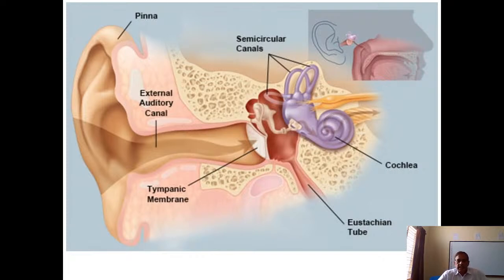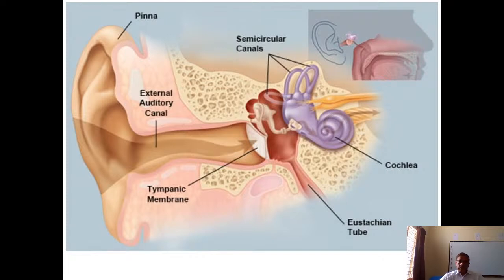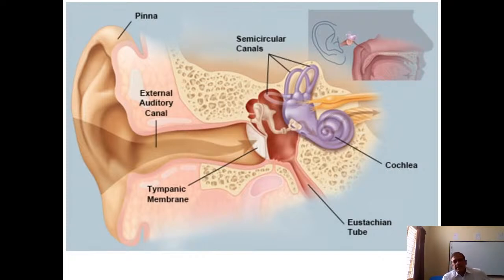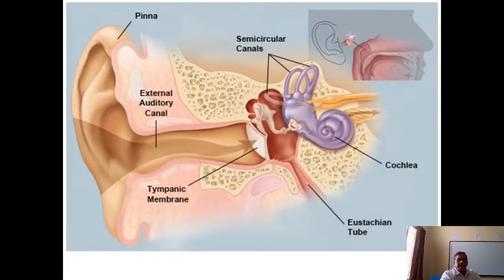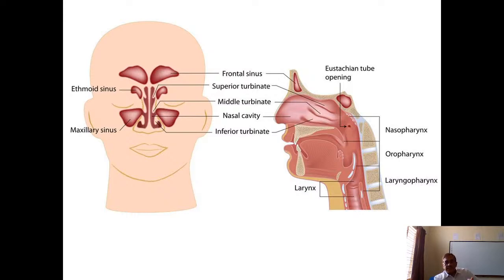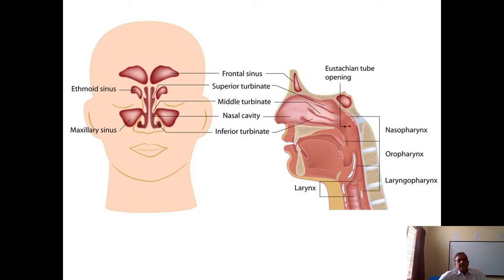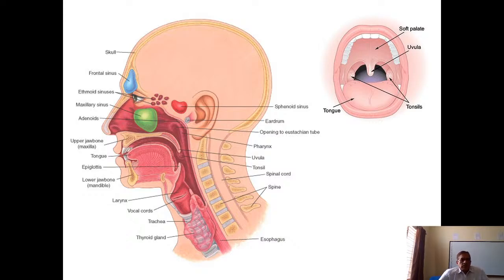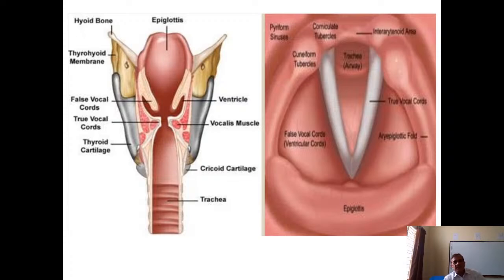Third Year NEW MIMS Live Stream